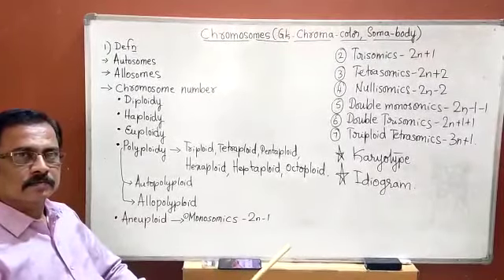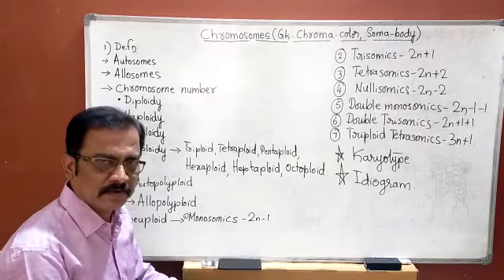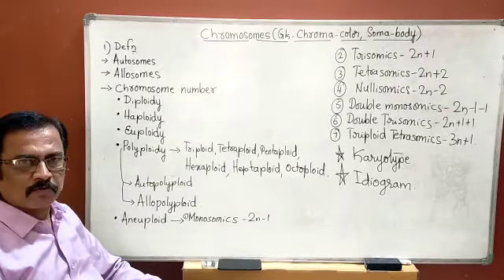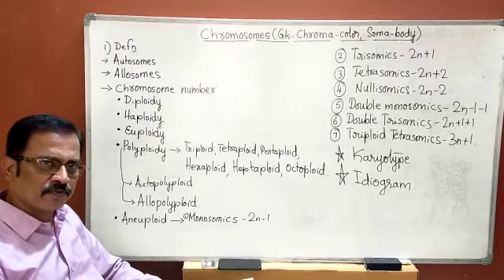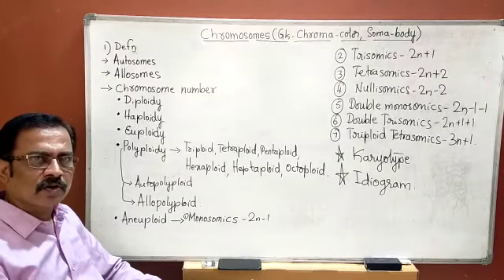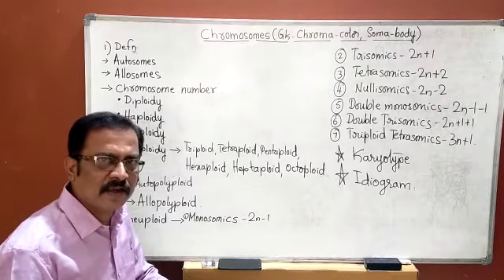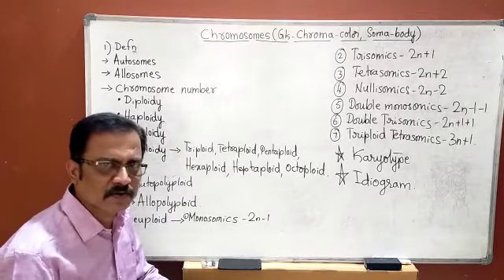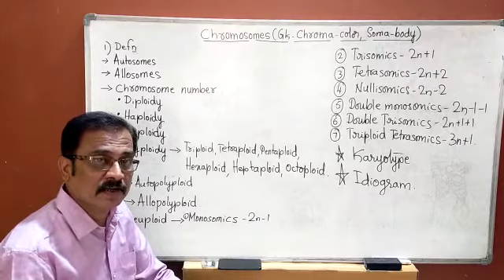chromosomes (part 1)